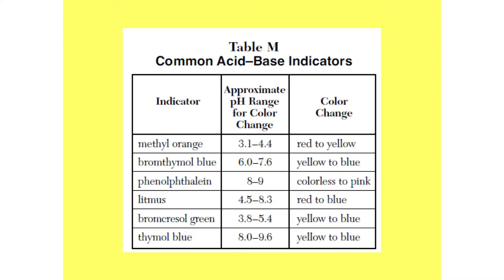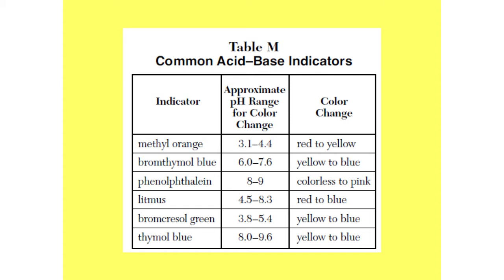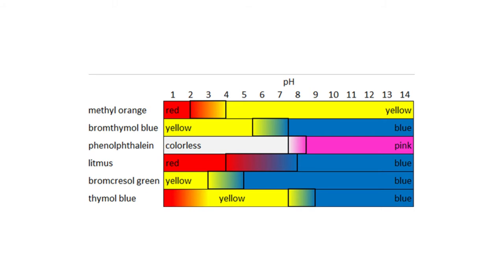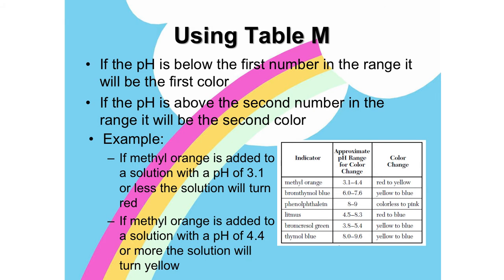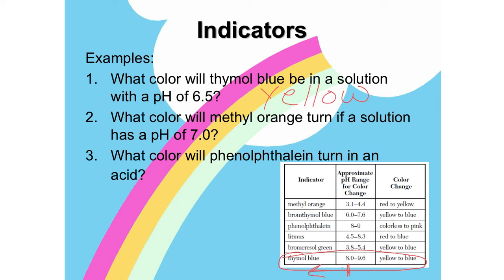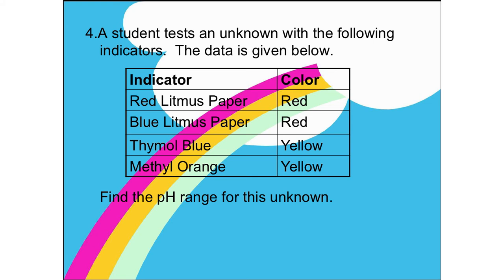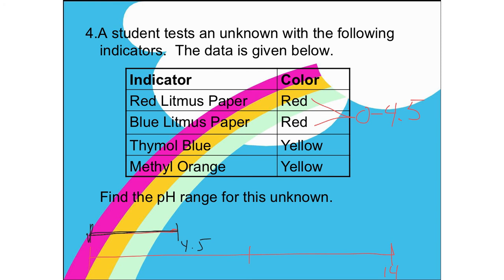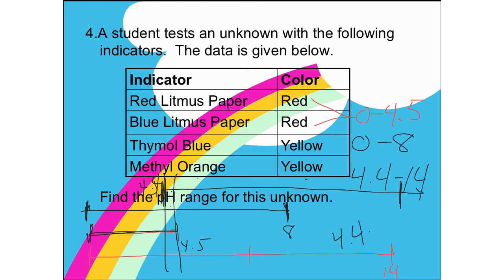Acid Base Video #2 - Indicators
Acid Base Video #2 - Indicators, Regents Chemistry